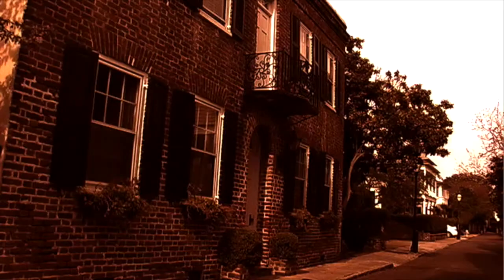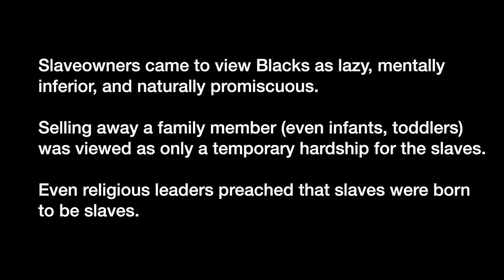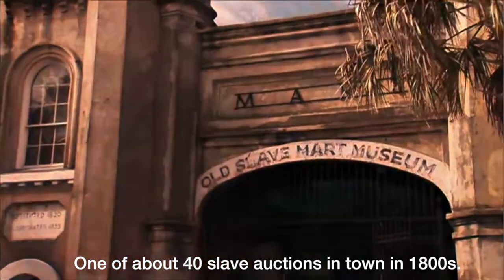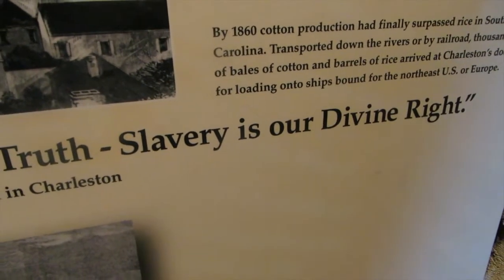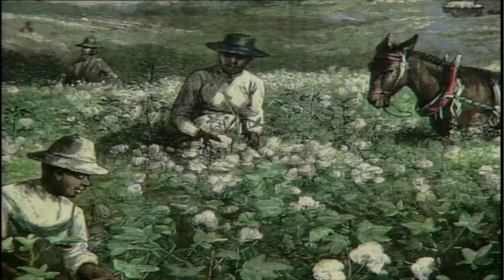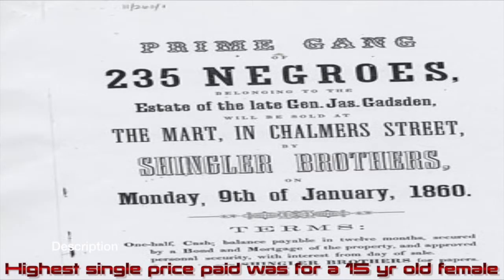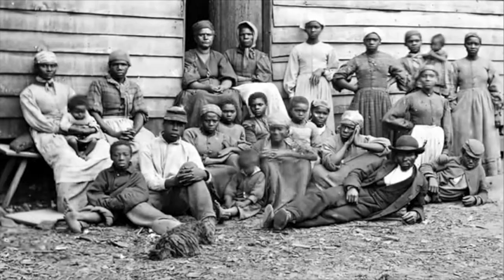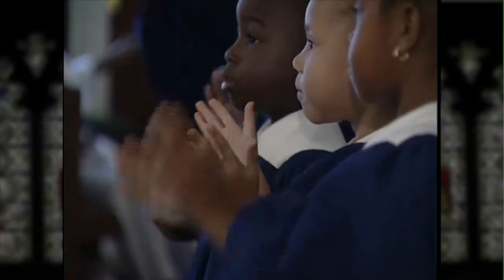Charleston 2014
This video is about Charleston 2014